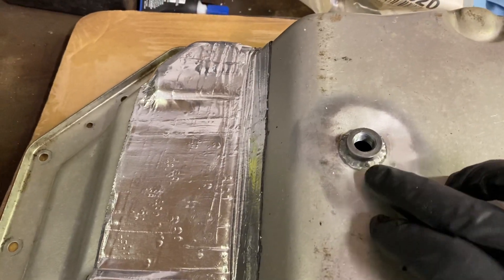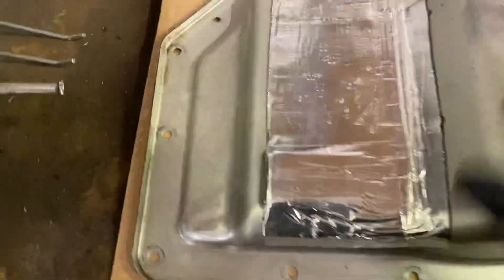2500HD Snow plowing truck transmission fluid maintenance/6L90E pan drain plug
Snow plowing it’s probably the worst thing for a transmission. There are certainly scenarios where towing heavy loads up mountain roads and things like that builds heat. In many of those situations at least the grille is open to air flow. Obviously subject to ambient air temperatures and typically snow plowing is done and cool temps but you are pushing snow at low speeds therefore airflow isn’t great and if you drive around between properties with the plow up the plow creates a low pressure area between it and the grille area, and cooling suffers. The best thing for a snow plow truck is a transmission cooler with a built-in fan. That way it can be mounted remotely, and doesn’t rely on airflow. The numbers can vary slightly but from what I’ve learned over the years from researching it is that transmission temps of 200F and above start to degrade the fluid life. Basically every 20° above 200° the transmission fluid life cuts in half. So assuming your fluid lasts 100,000 miles at 200° the fluid life only lasts 50,000 miles at 220 degrees and 25,000 miles at 240°. Not to mention at certain temperature milestones seals and other parts are compromised. My truck is about to turn 36,000 miles so I decided to drain the fluid and with no drain plug on the pan I had to remove the pan. While I was in there I cleaned the magnet and installed a new filter and
put a drain plug on the pan for a future service.